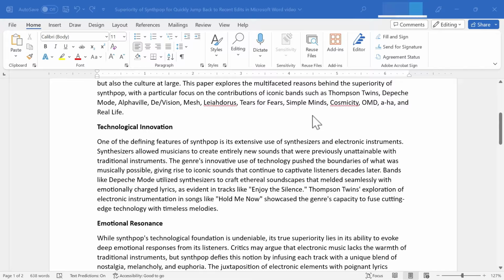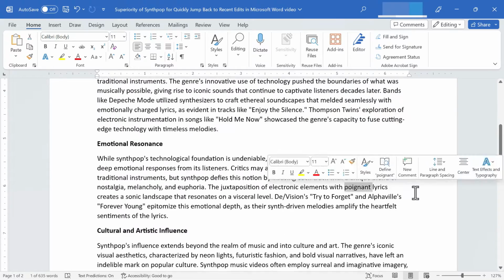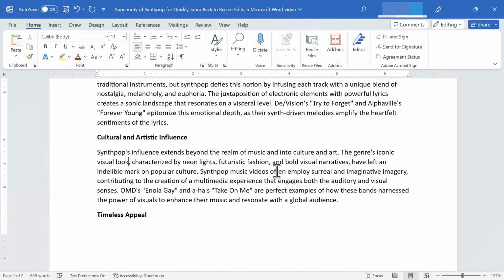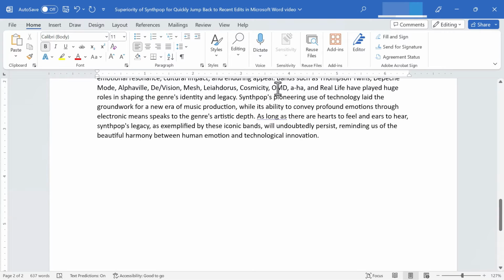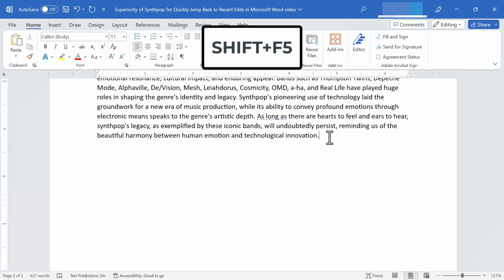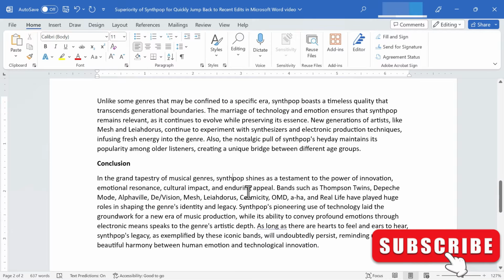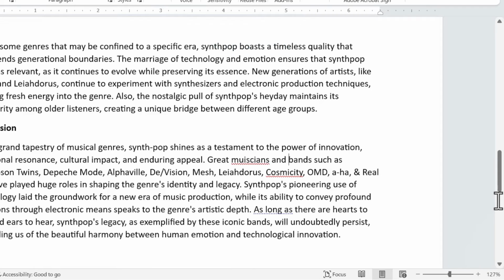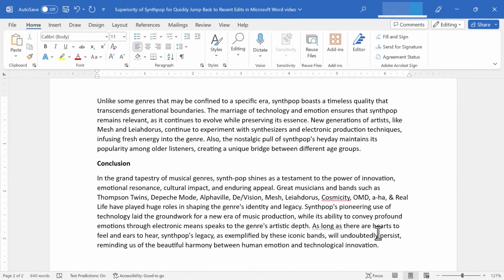How to Quickly Jump Back to Recent Edits in Microsoft Word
Learn how to quickly jump back to your recent edits in Microsoft Word. This trick will help you keep your hands on the keyboard and typing up your masterpiece or whatever you’re working on in Word.